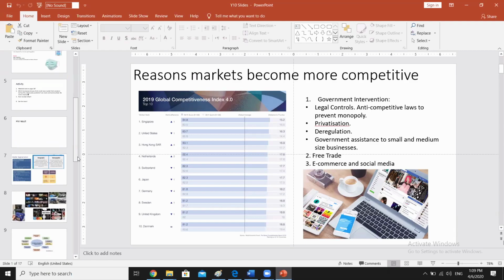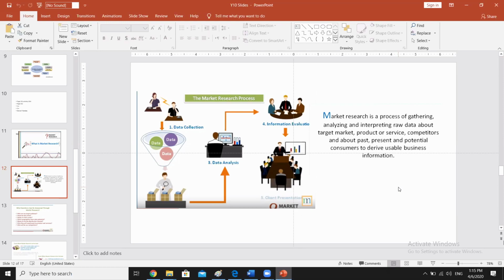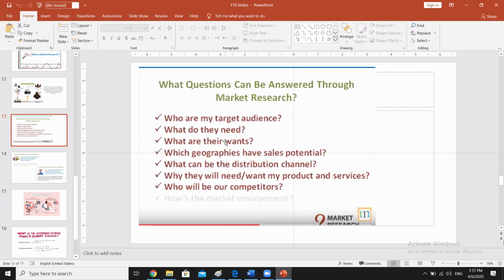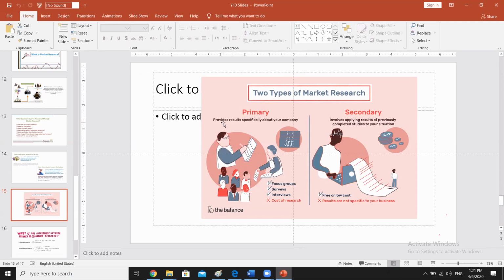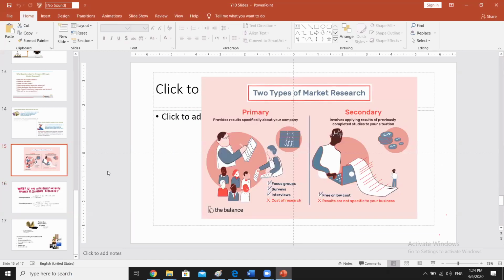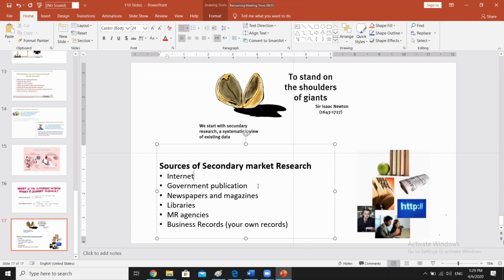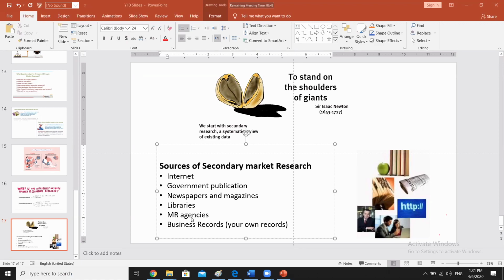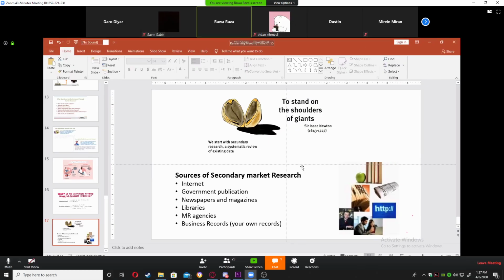Business class 6/4/2020 y